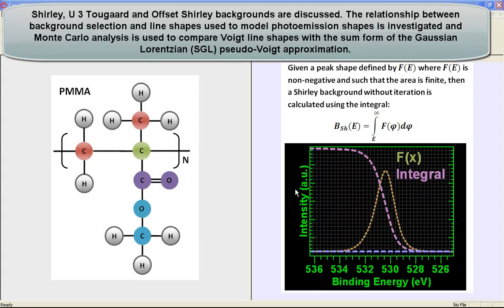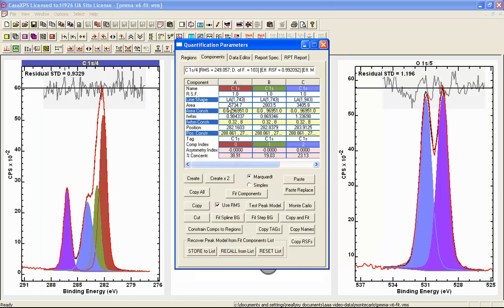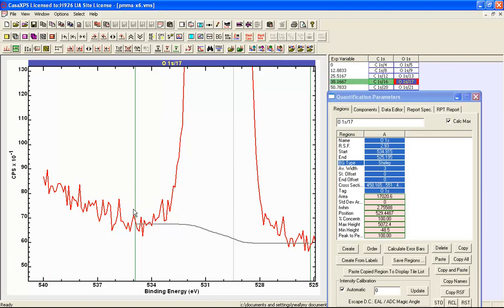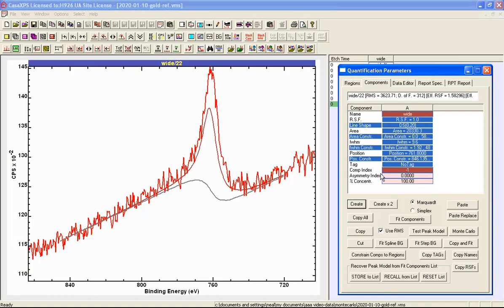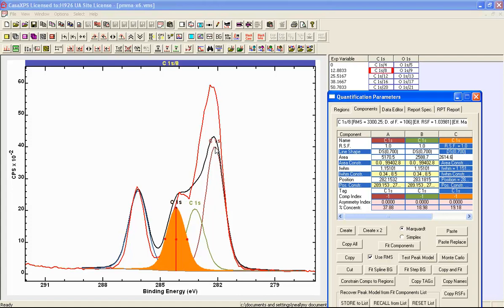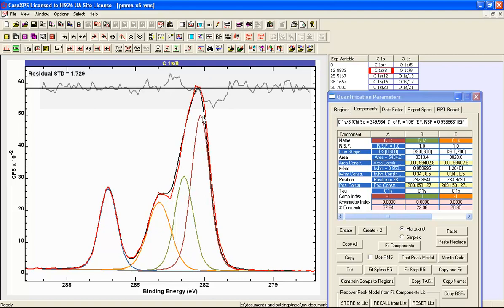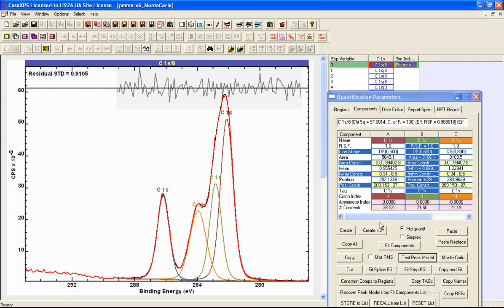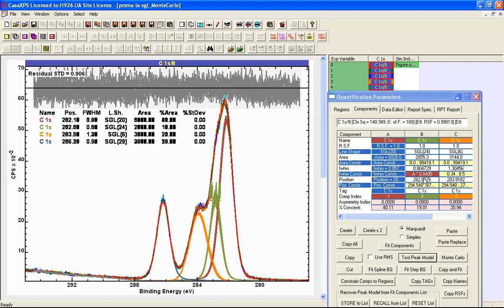Backgrounds, Line Shapes and Fitting Data in CasaXPS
Guide to XPS data analysis: Applying appropriate constraints to synthetic peaks in XPS peak fitting
Cite as: J. Vac. Sci. Technol. A 40, 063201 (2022);

The influence of backgrounds and line shapes on successful fitting of spectra is investigated and discussed withing this video. Monte Carlo analysis is used to illustrate the importance of selecting appropriate line shapes representative of photoemission processes and provides a context for understanding the use of constraints in peak models.